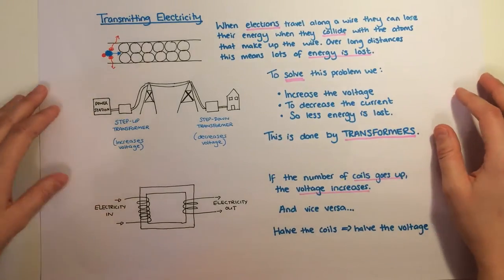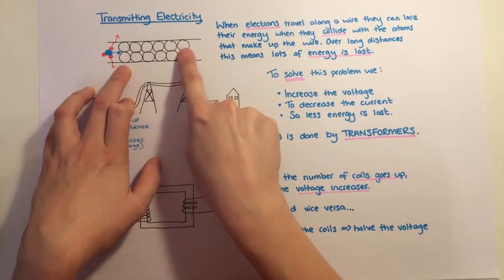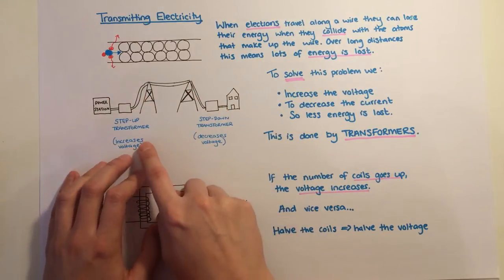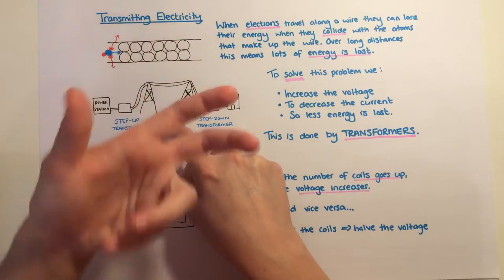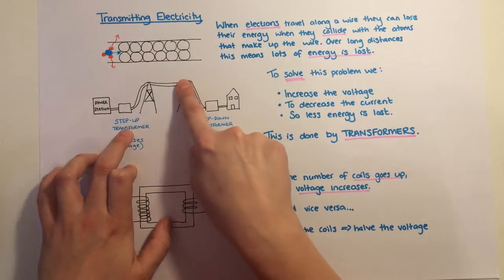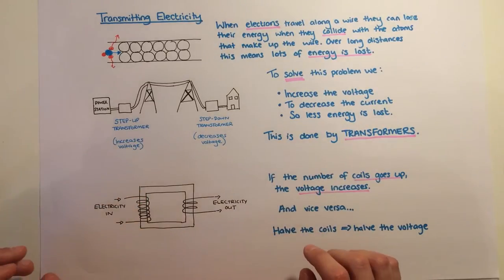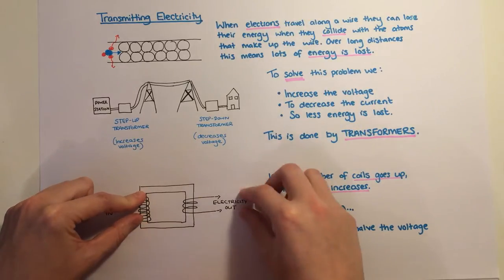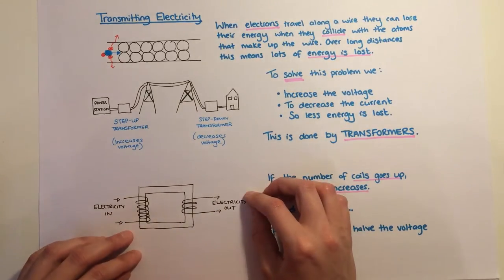TRANSMITTING ELECTRICITY *GCSE Physics Shorts*